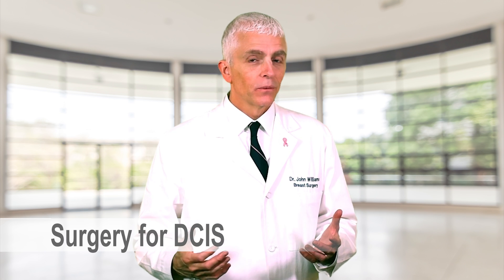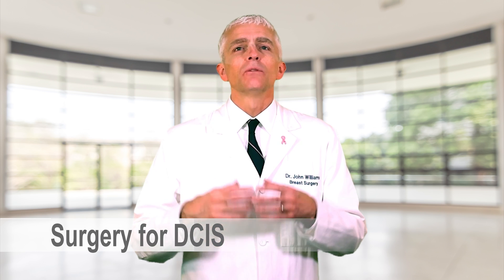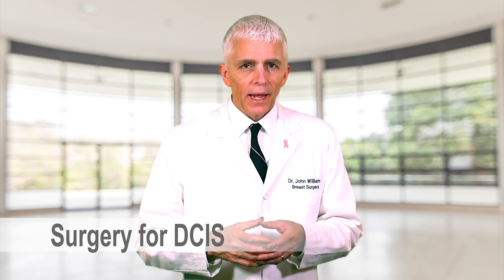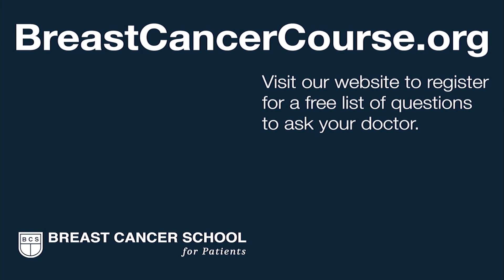DCIS Breast Cancer: Learn What You Need To Know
We teach you about DCIS and how it is treated. This pre-cancerous problem is also a risk factor for developing invasive cancer and is linked to the BRCA genetic mutation.

Questions for your Breast Surgeon and Medical Oncologist:

1. Is DCIS a cancer or a pre-cancerous growth?
2. What exactly is the threat to my health from DCIS?
3. Are both surgery and radiation always needed for DCIS?
4. May I have a copy of my pathology reports?
5. Do I qualify for genetic testing if I have DCIS?
6. Will DCIS turn into an invasive cancer if not treated?

Ductal Carcinoma In-Situ (DCIS) refers to breast cells that are growing abnormally in an area of the breast, but have not yet evolved to the point where they are considered “invasive breast cancer” and can spread beyond the breast to other parts of the body. Even the medical field is unsure whether to call it “non-invasive” breast cancer or a “pre-cancerous” problem. By definition, DCIS is considered a Stage O breast cancer.

Important facts if you have DCIS:

*If left untreated, it can evolve into an invasive breast cancer
*You have a slightly higher lifetime risk of forming a new cancer in either breast in the future
*You may now qualify for BRCA genetic testing.

How is DCIS different from invasive cancer?

Invasive Breast Cancer can threaten your life because it mau have the capacity to spread (metastasize) to other organs of the body. DCIS does not yet have this ability to spread, but it might if it evolves into an invasive breast cancer in the future. So we treat DCIS very seriously in order to lessen the risk of it developing into an invasive, life-threatening problem. Learn more about “Invasive Breast Cancer“ with our video lesson (here).

What is the chance I will die of my DCIS?

The risk is very low. The most comprehensive study (here) on the subject in 2015 showed that the risk of dying from any type of breast cancer 20 years after having your DCIS treated with a lumpectomy and radiation is about 1%. One take home message from this study is that you have plenty of time to make decisions with your breast specialists about how to best treat your DCIS.

Lumpectomy or Mastectomy for DCIS?

Removal of the area of DCIS with surgery is usually the first treatment. A lumpectomy removes the area with a surrounding margin of normal tissue. It is a great surgery if the area of DCIS is small. Radiation is generally recommended after surgery to further lessen the risk of the DCIS or an invasive cancer growing back in that area of the lumpectomy. Some women who are older or have a lower-risk type of DCIS sometimes can avoid radiation after a lumpectomy.

 A mastectomy is generally recommended only if DCIS involves a large area of the breast and thus would not be a good candidate for a lumpectomy and radiation. A mastectomy for DCIS does not make you live longer, but it does reduce the chance of cancer growing back in that breast. Radiation is generally not needed after a mastectomy for DCIS. Take our video lesson on “Lumpectomy or Mastectomy“ (here) to learn more. You and your breast surgeon must work closely together to decide what surgery is best for your unique cancer situation.

Should I take “anti-estrogen” medicines for DCIS?

When someone is diagnosed with DCIS, the pathologists will run special studies on the tumor cells to determine if Estrogen receptors and Progesterone receptors are present. If your DCIS is “Estrogen receptor positive,” taking anti-estrogen medications for 5 years can lessen the chance of developing a new breast cancer (either DCIS or invasive cancer) over the next 5 to 10 years if you had a lumpectomy. Taking “tamoxifen” or an “aromatase inhibitor” medication for this purpose is called “chemoprevention.” If a woman has bilateral mastectomies there is no need for chemoprevention because the breast tissue has been removed.

Women with DCIS are felt to have an increased risk for developing new cancers in both breasts in the future. Taking these medications can reduce the risk of new breast cancers in these higher risk women, but these drugs are not without potential side effects and risks. That is why a “risk vs benefit” discussion with a medical oncologist is important.

You may qualify for genetic testing if you have DCIS.

DCIS is now known to be associated with the BRCA gene mutation in as similar way as women with invasive breast cancer. The BRCA (Breast Cancer) gene is commonly referred to as “The Breast Cancer Gene.” If someone inherits a broken version (mutation) of this gene at conception, they carry a very high lifetime risk of breast cancer and ovarian cancer.